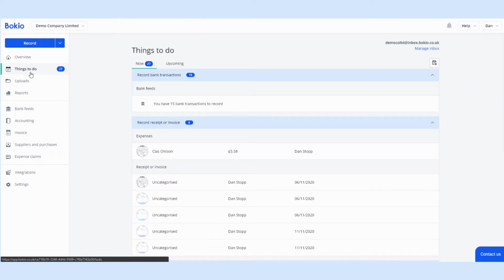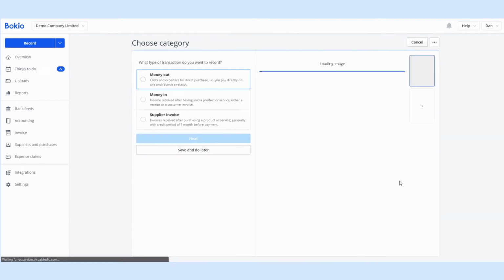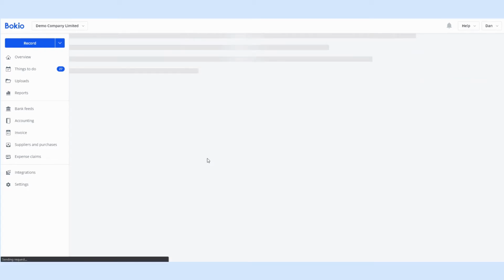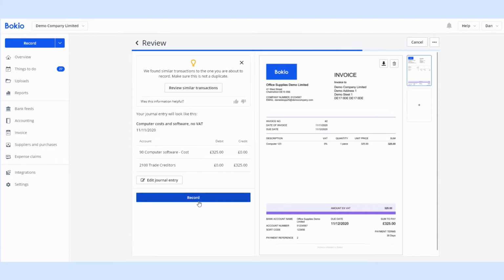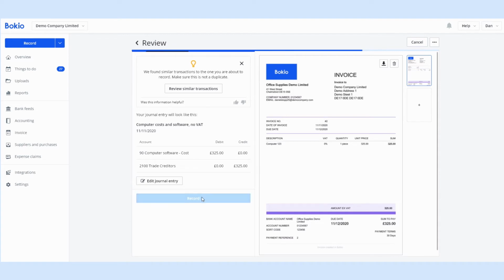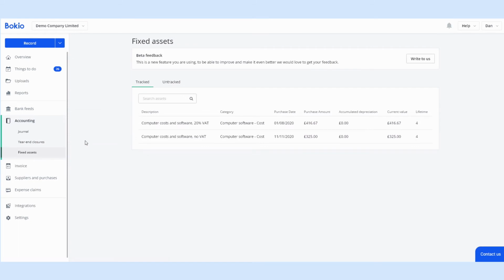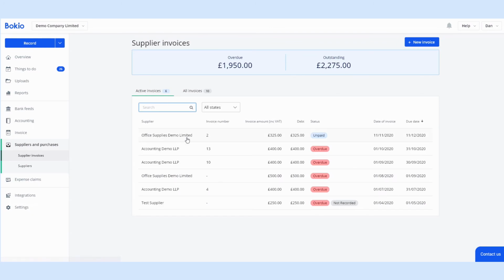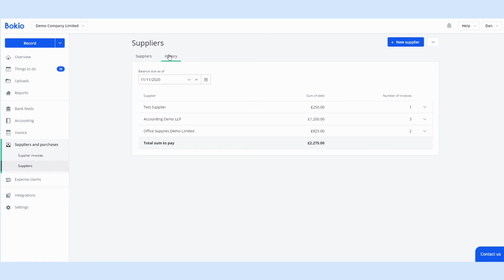How to record supplier invoices as fixed assets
In Bokio, you can record fixed assets and depreciate them over time. Here's how!

With Bokio accounting software, you can do your bookkeeping, invoicing, and manage your expenses all in the same place.

Accounting is kept simple with Bokio, so you have more time to spend running your business.